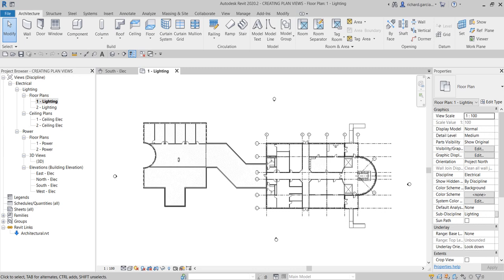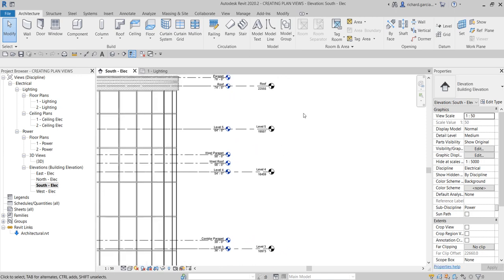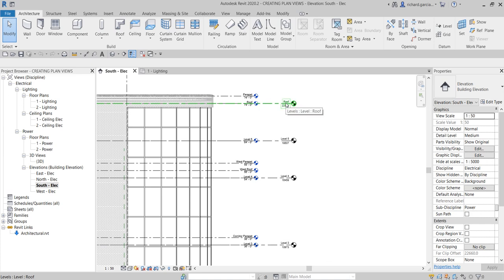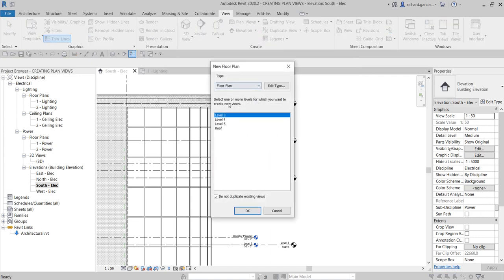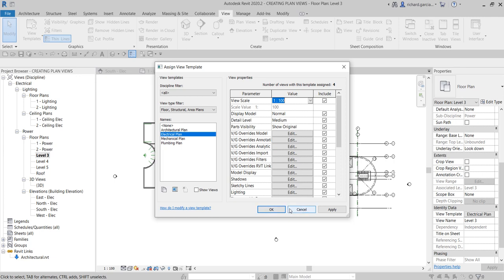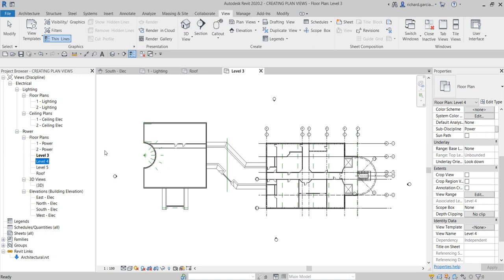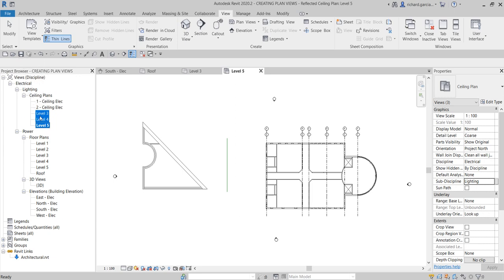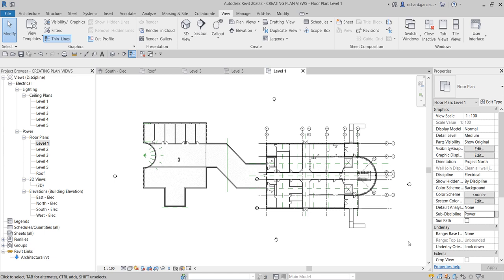FIRE ALARM SYSTEM LESSON: CREATING PLAN VIEWS